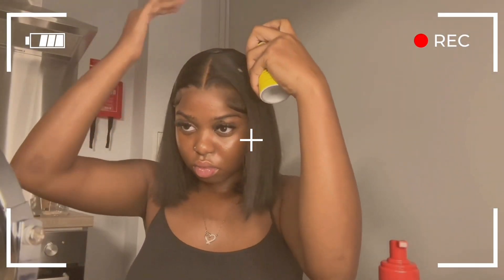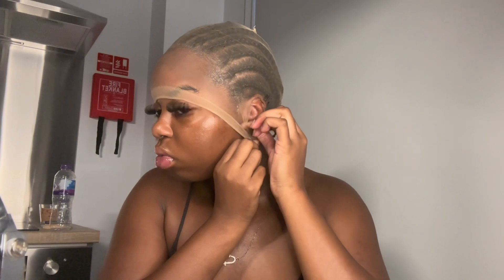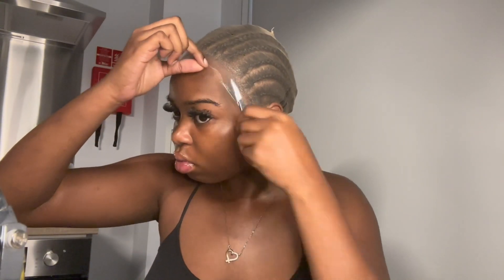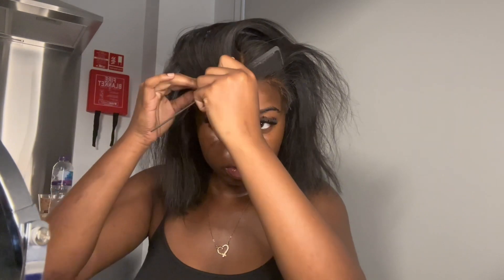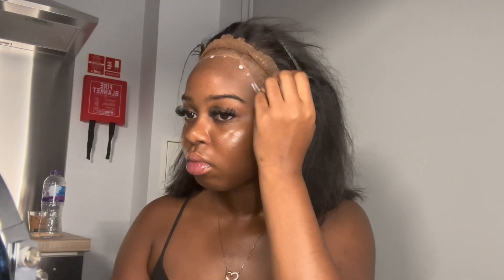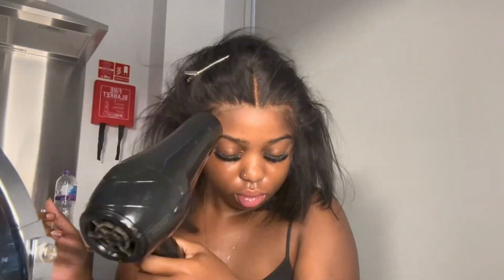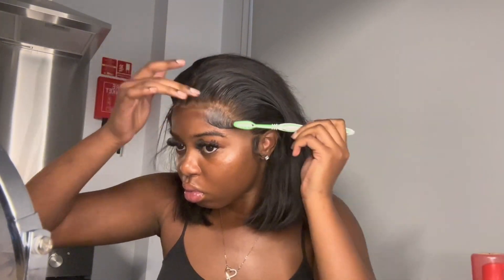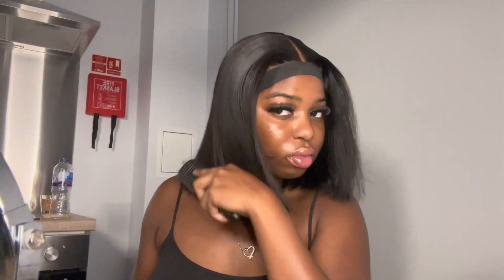HOW TO INSTALL A LACE FRONT WIG | BEGINNER FRIENDLY | ft Alipop Store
Hey guys, this video is a reinstall of a bob wig from Alipop Store on Amazon

Hair name: 180% 13x4 HD Lace Front Wigs Human Hair Straight Wigs
Hair length: 16" (trimmed to 12")

FAQ:

London, UK

- Ethnicity
I'm Bajan